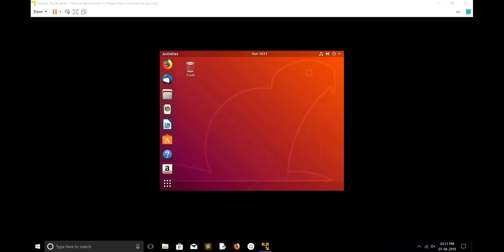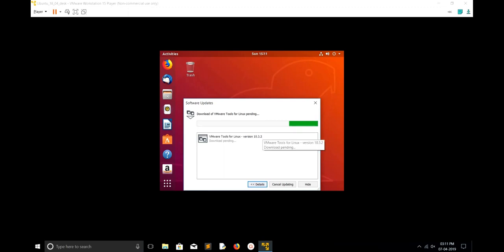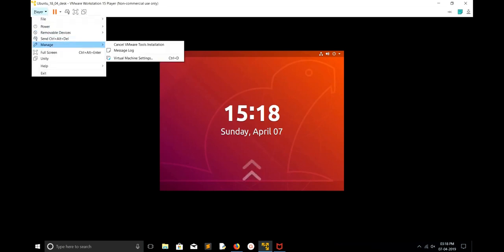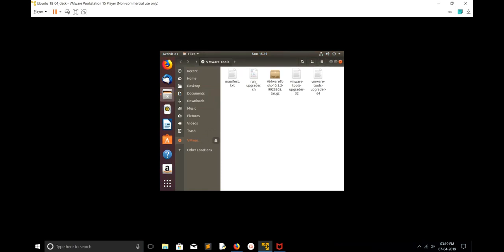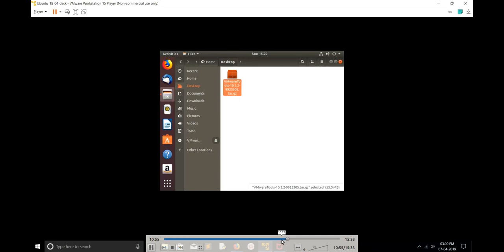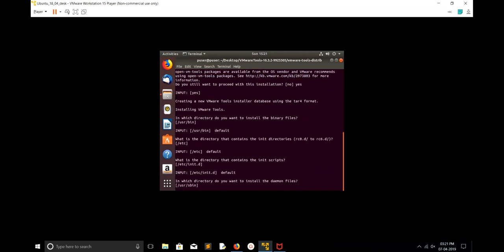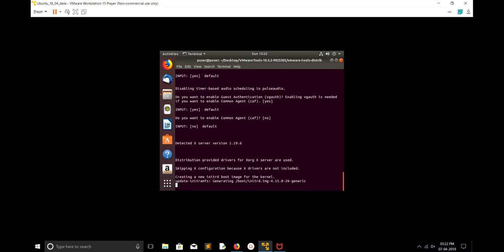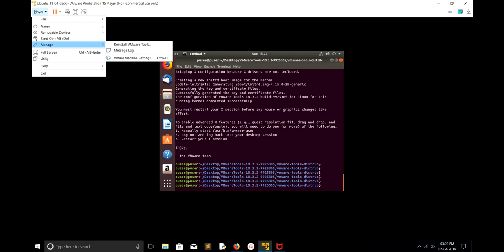How to Install VMware Tools in Ubuntu Virtual Machine Workstation Player 15 - 2019